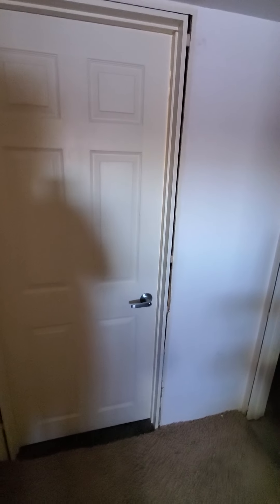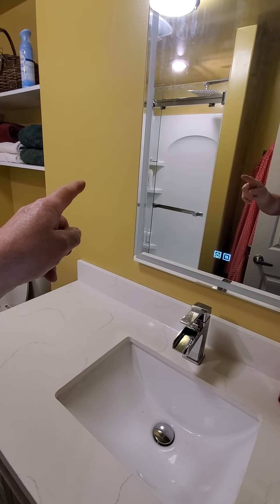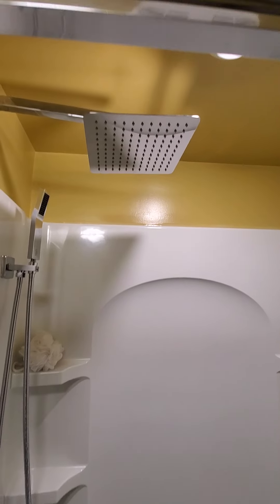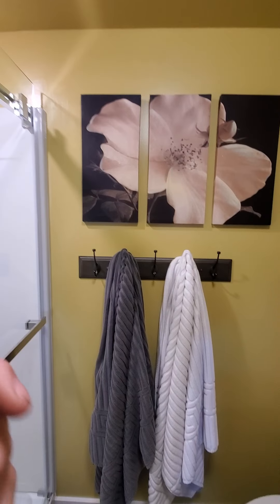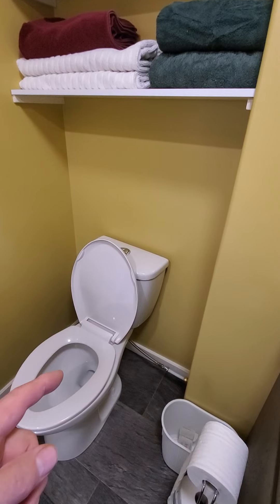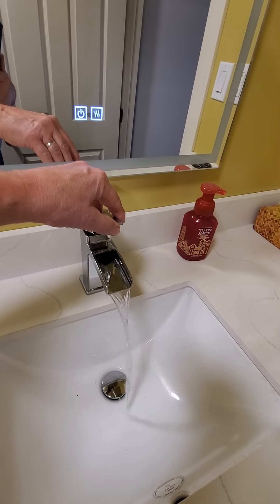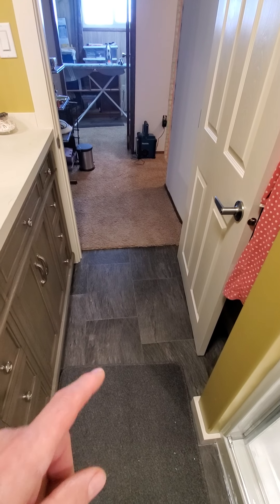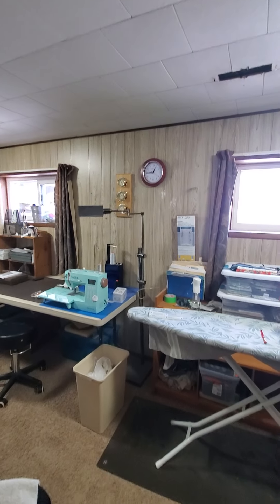Downstairs Bathroom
Now finished our second bathroom in the basement. huge upgrade from the bathroom that was there.  All new except for the toilet.